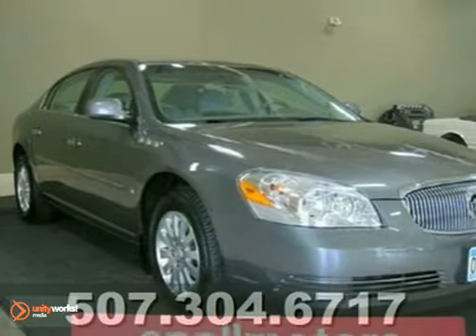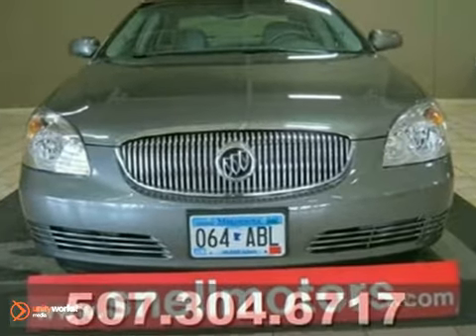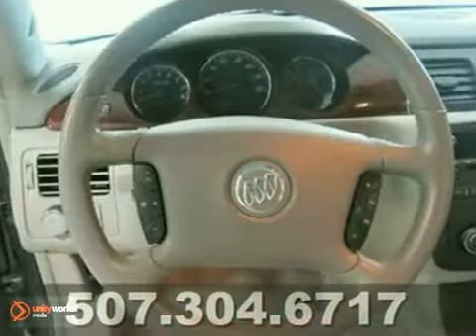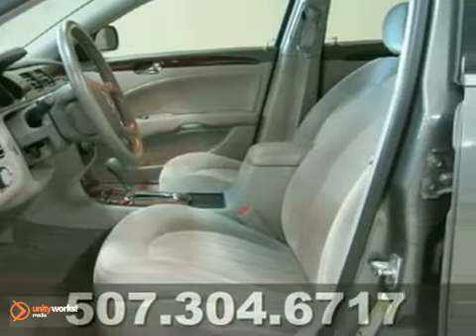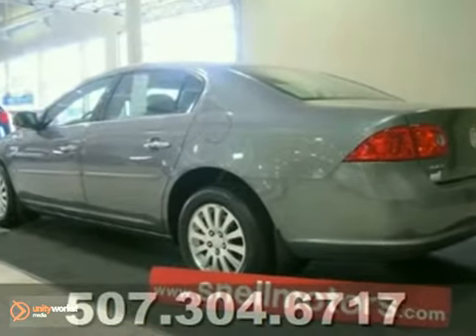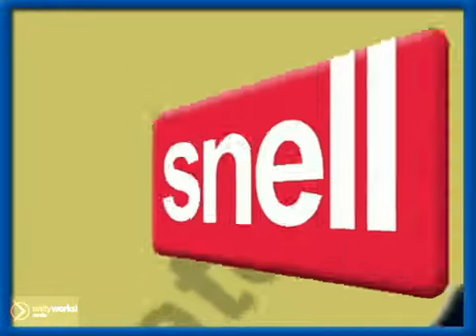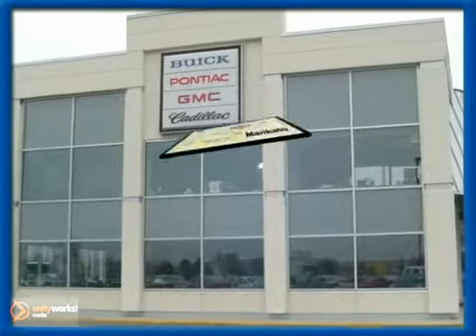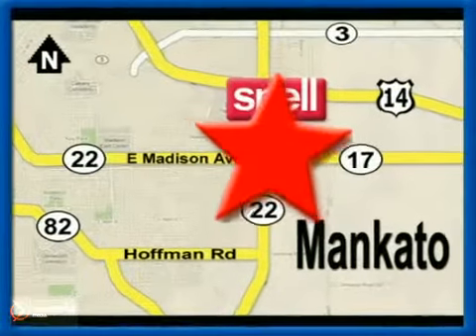2008 Buick Lucerne PU152492 in Mankato Benning, MN - SOLD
SOLD - If you are looking for real value on a great used car, Snell Motors invites you to come in and test drive this 2008 Buick Lucerne, stock# PU152492. We are conveniently located near Mankato Benning, MN and known for our great selection, reliability and quality. Come take a look at this 2008 Buick Lucerne today.

Snell Motors
50218309
Mankato Benning MN, 56001